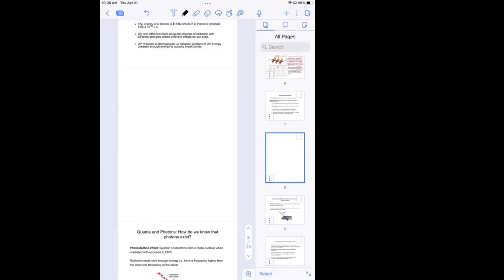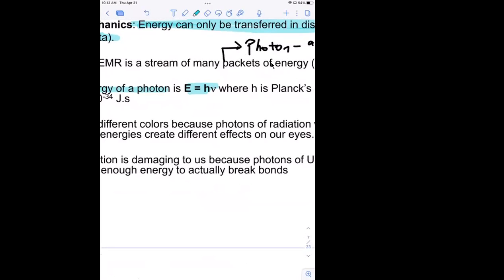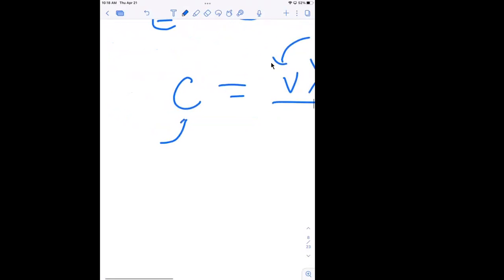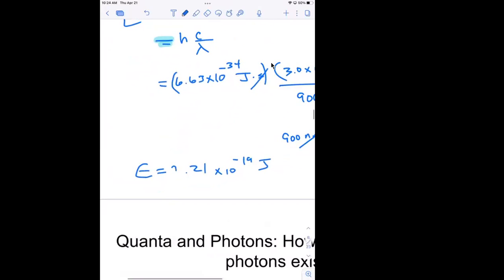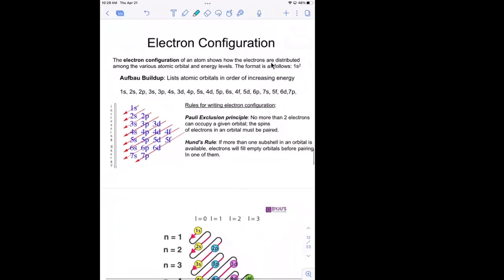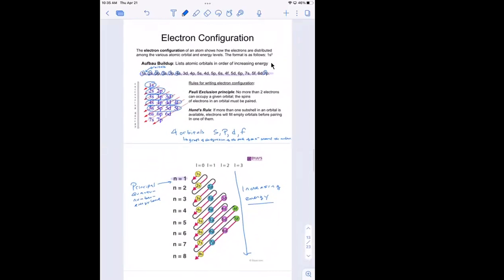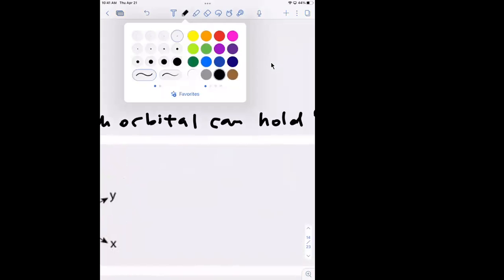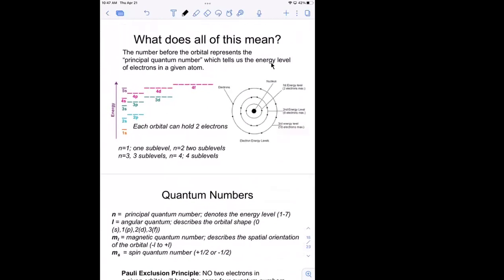CHEM 231.01 4/21/22 Light/Electron Configuration